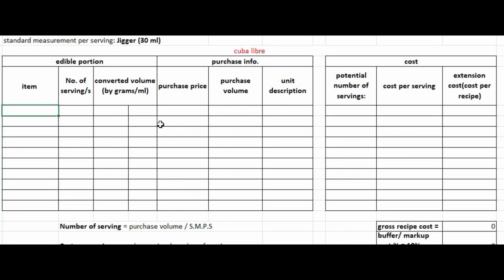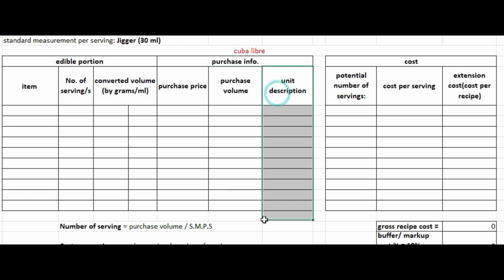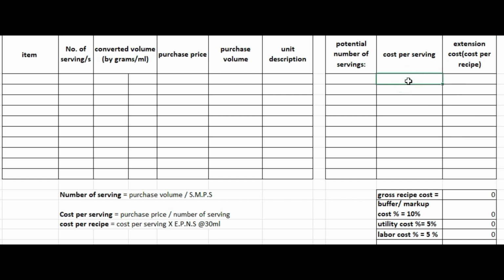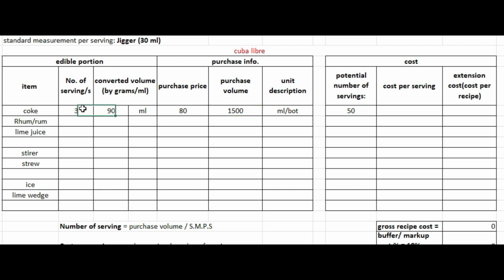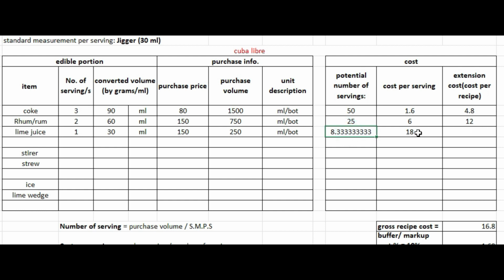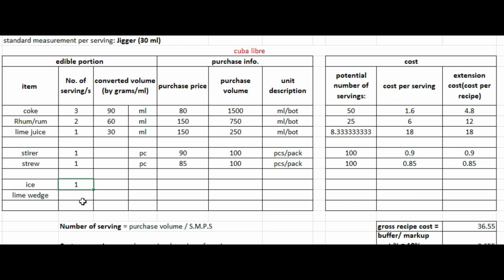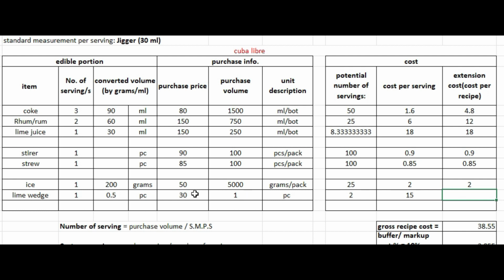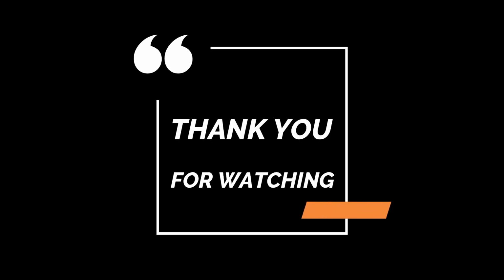BEVERAGE COSTING - TEMPLATE 1